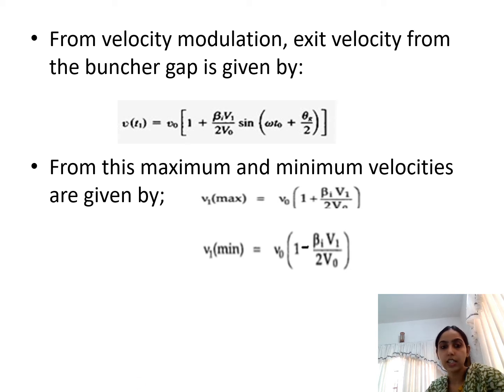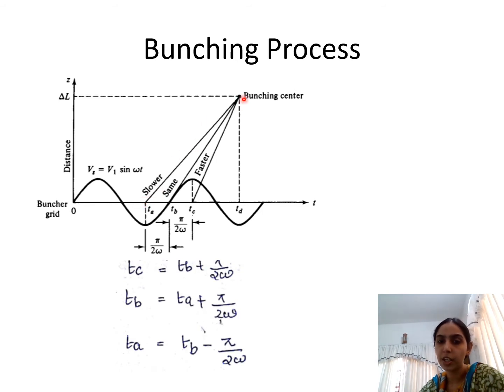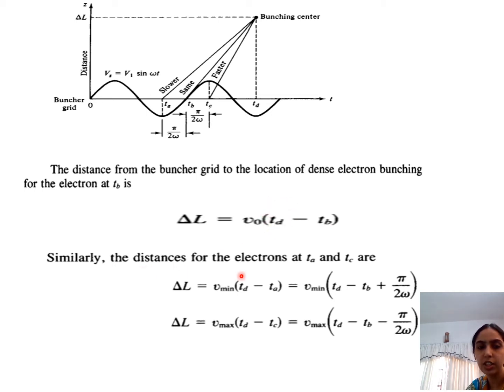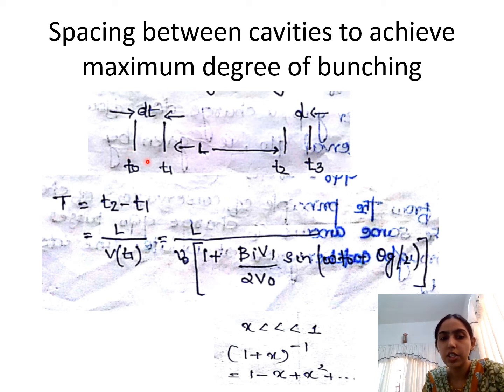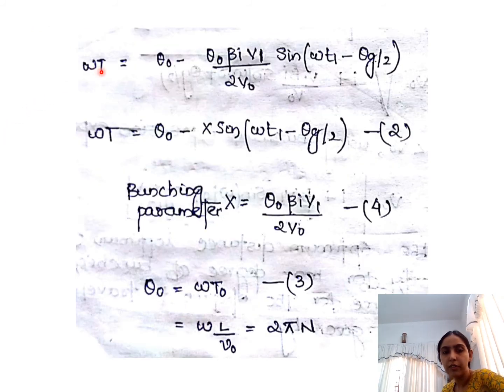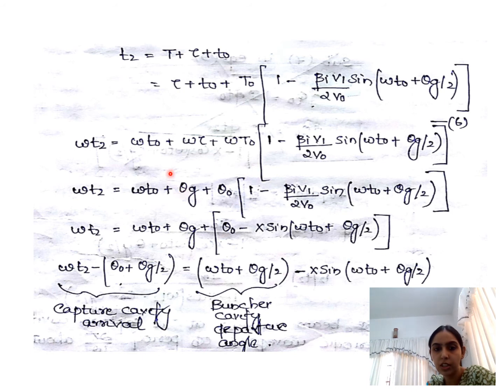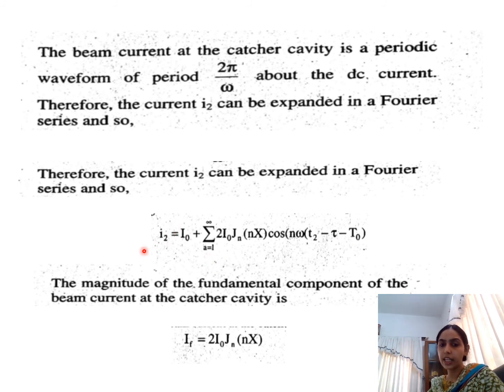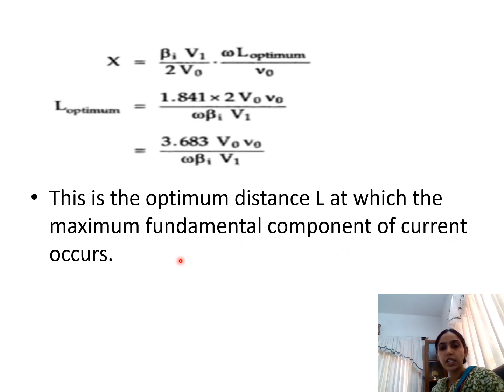MICROWAVE AND RADAR ENGINEERING Part 3- Bunching in Two Cavity Klystron Amplifier | Saniya Azeem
Bunching Process Analysis of a two Cavity Klystron Amplifier